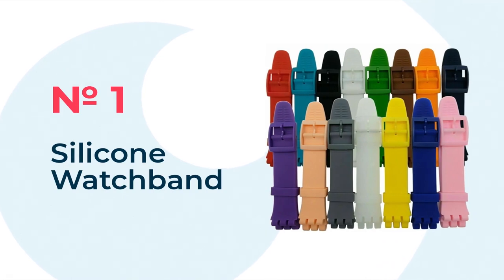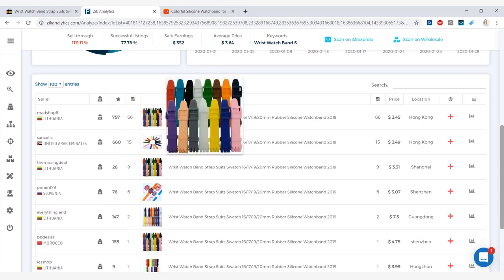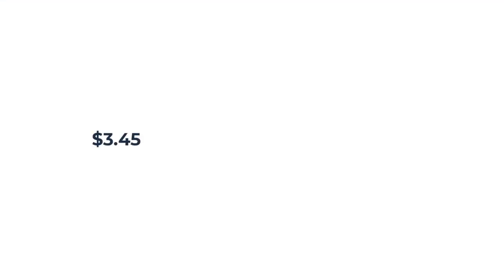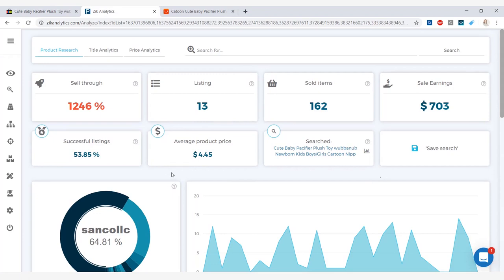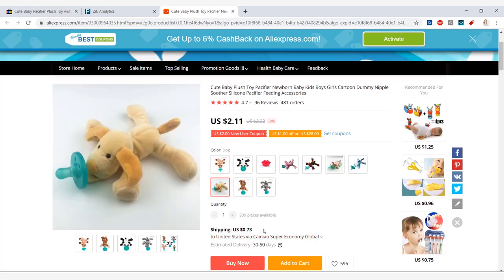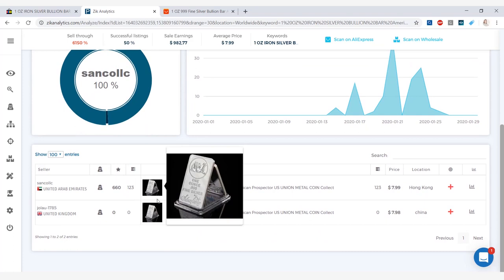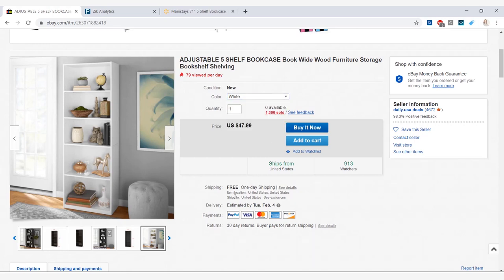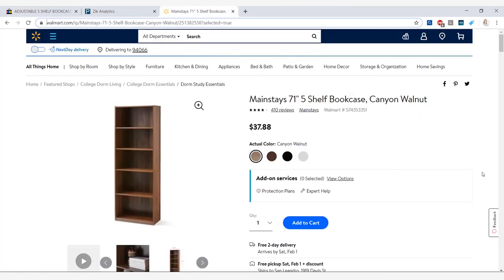Best eBay Dropshipping Products 2020 | Trending Dropshipping Product Ideas for 2020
In this video, Ela will show you some trending eBay dropshipping products that you can sell in 2020 to make money.

0:02 eBay dropshipping products of 2020

0:11 Dropshipping product 1: Silocone Watch Band
- Looking at this in Zik Analytics, we have 9 listed items of which 100 sold. Sales earnings in the last month is $353!
- Looking at the products that have sold, we can see the prices are all similar, and so are the photos.
- This item is selling on Ali Express for $1.68

1:57 Product 1 eBayDropshipping Profitability Calculation
- $3.45-14% - 0.30 - $1.68 = $0.99 cents profit!

2:23 eBay Dropshipping Product 2: Baby Pacifier
- You are able to select various items that are tied to the pacifier
- It sells at $4.59 each
- 14 listings, 162 items sold and $703 sold in 30 days. The average product price is $4.45
- Looking at the products that sold, we can see that the prices vary, however they are mostly close to the average price
- This products is sold on Ali Express around $2.11

3:50 Profit calculation of dropshipping product 2
- $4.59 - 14% - 0.30 - $2.84 = $0.81cents per item

4:18 DropshippingOnEbay, product 3: Iron Silver Bullion Bar
- Looking at this product in Zik, we can see that we only have 2 listings with 123 sold items and $983 sold in the last month
- Average product price is $7.99
- Looking on Ali Express, we see the product sells for $2.61

5:06 Calculating the profit for product 3
- $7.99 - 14% - $0.30 - $2.61 = $3.96 Profit!
- This is a great item to go after, as it is low competition and the margins are great!

5:25 Dropshipping product 4: Bookshelf
- This product sells on eBay for $47.99!
- Important to notw, if this item was found on Walmart, people use cashback to increase their profit!
- This item has 100 listings sold 228 times for $10000 sales earnings in the last month
- This market is diverse, so there is room for us to compete
- The competition are all selling similar items, for similar prices
- Looking on Walmart, we can see this item is selling for $37.88 in 4 different colors

6:45 Calculating profit of our trending dropshipping product number 4
- $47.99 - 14% - 0.30 - $37.88 = $3.09 Profit!

We hope you enjoyed our video. If you would like to see some of our other trending_eBay_Products found with zik, you can check out our ebay Best Seller series playlist